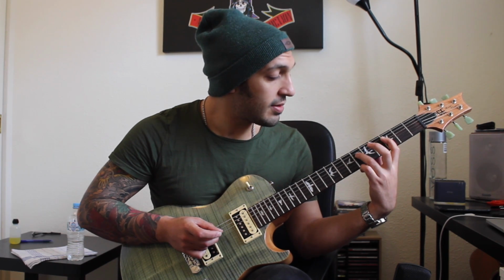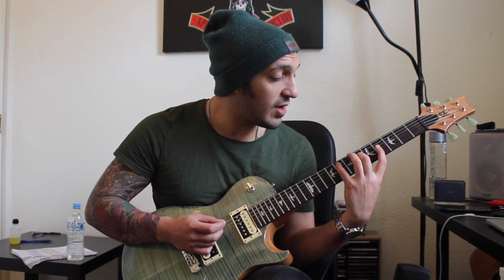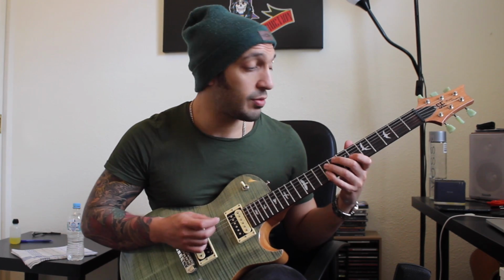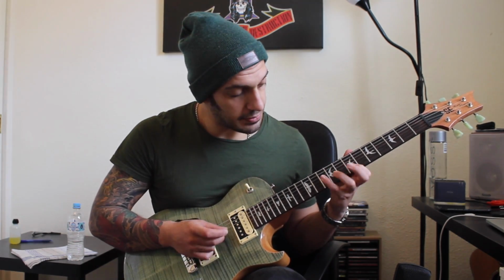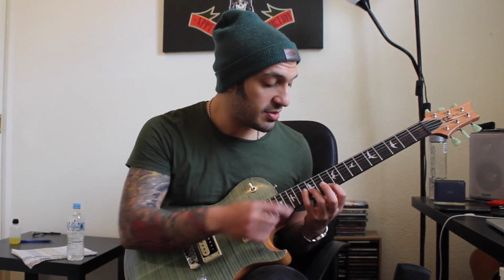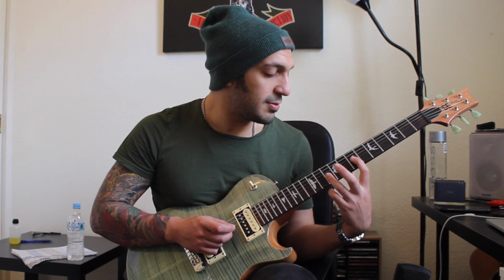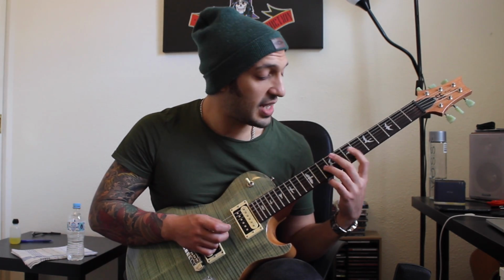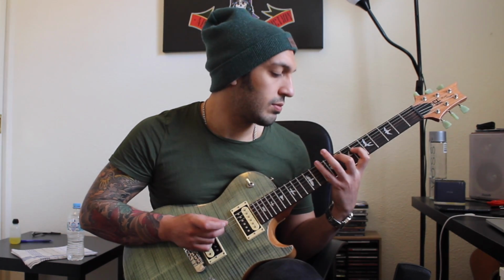Guitar Exercises: LTS Solo builder Ep29 G# Diminished Arpeggio Lick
This exercise is to help you guys with diminished licks and joining multiple diminished arpeggios across the strings in a win manner.

Enjoy the exercise guys! Happy Shredding!